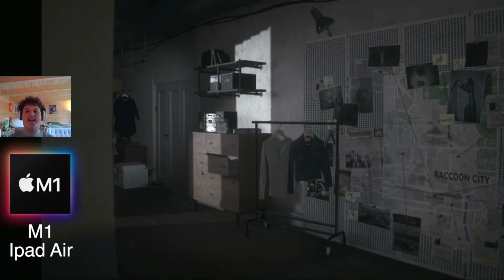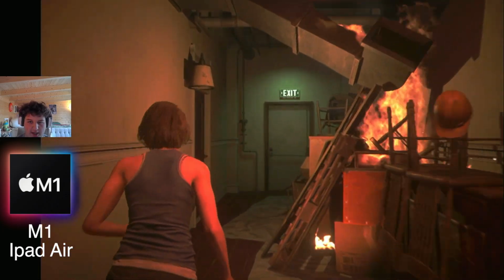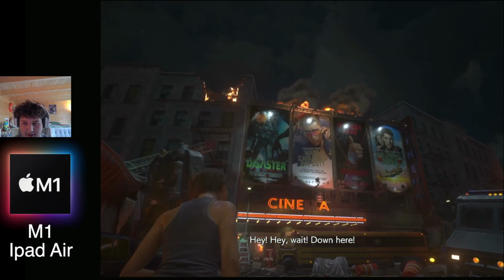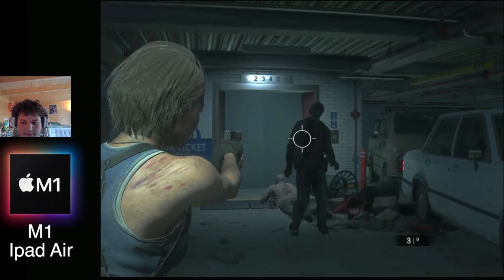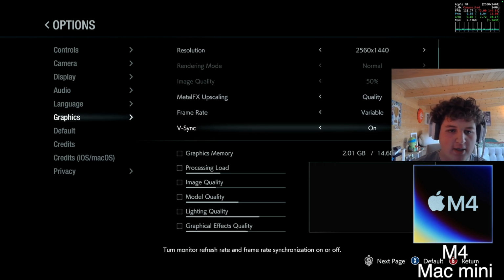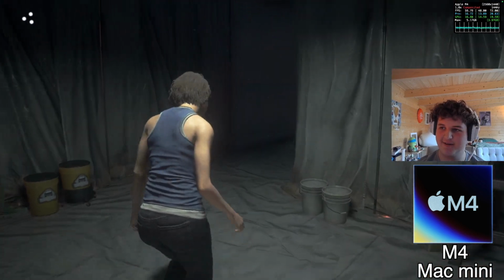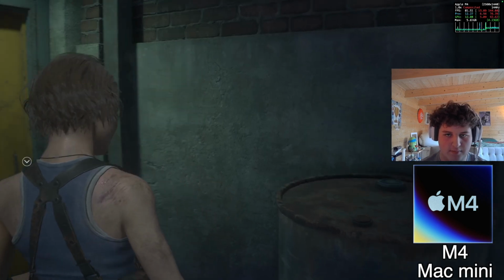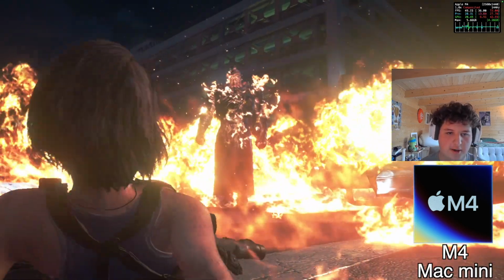Resident evil Is now on Mac and iOS! (testing)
Use code dustyflyguy in the fortnite itemshop! its free and helps me a ton!
discord if you need help "dustyflyguy" or use my discord id "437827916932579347"